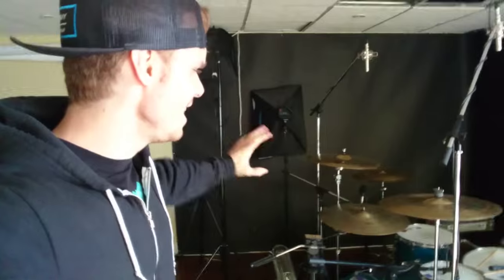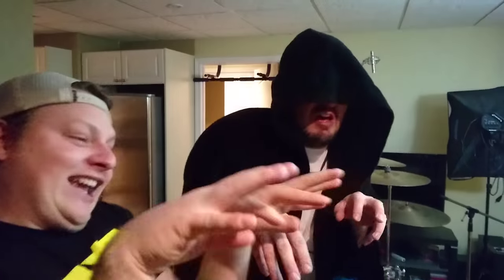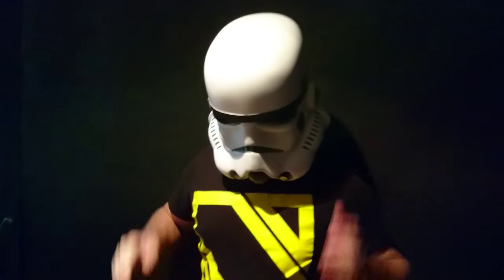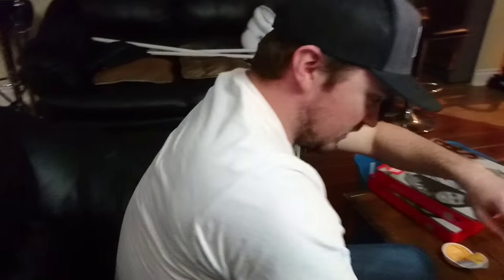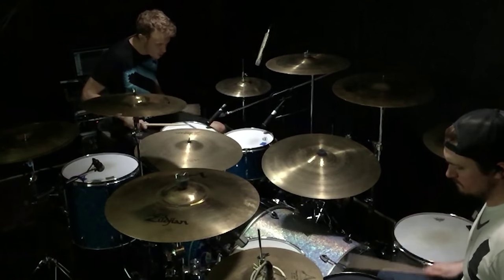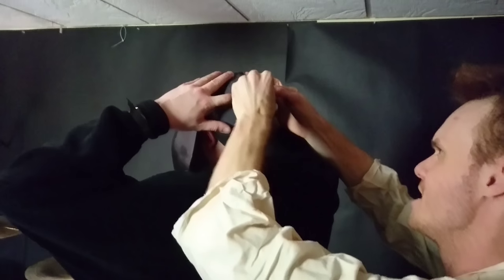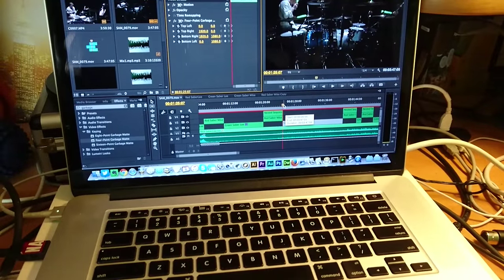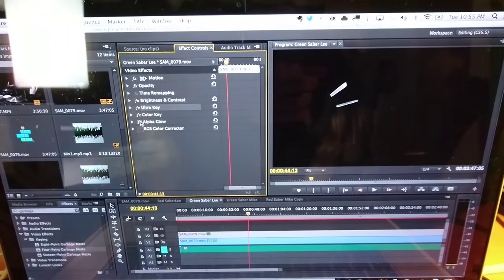How we made the Star Wars Drumstick Battle (BTS)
Welcome to the behind the scenes video for our Lightsaber DrumStick battle video! Come along on this wild adventure and experience all the excitement!

Snapchat Username: philjdrums